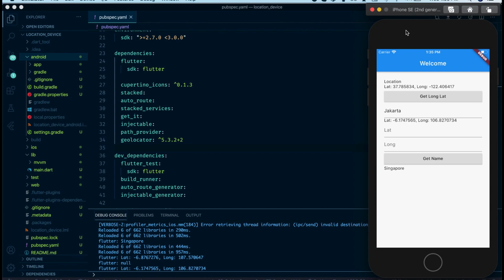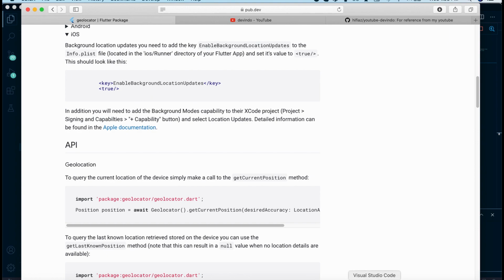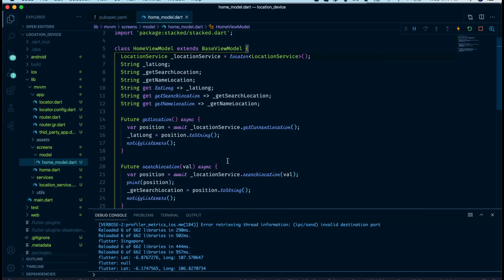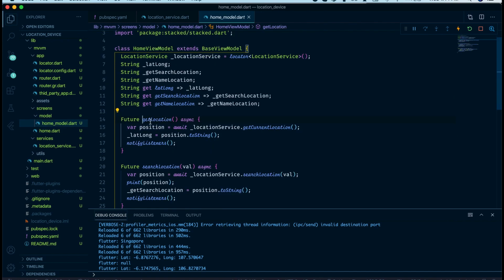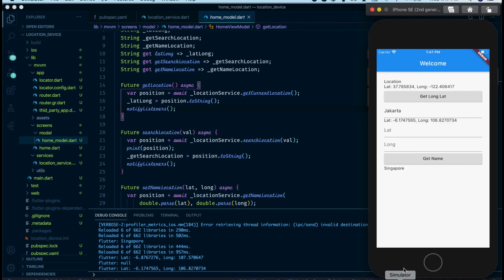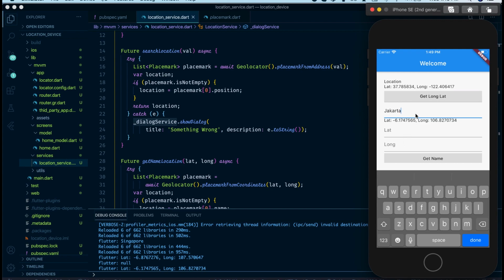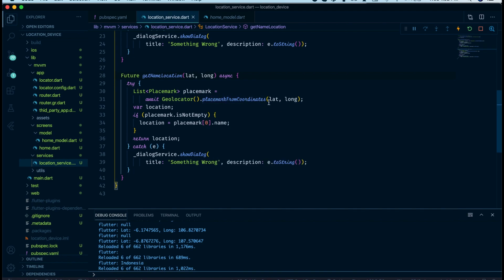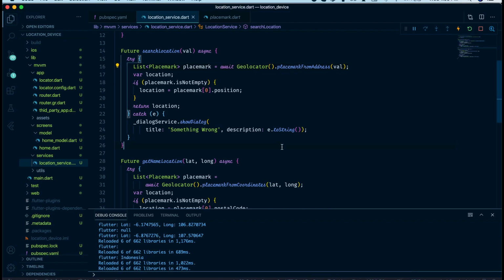Flutter Get Location of Device (Geolocator)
in this video we will learn how to get location with flutter